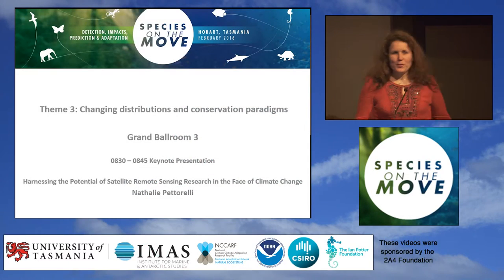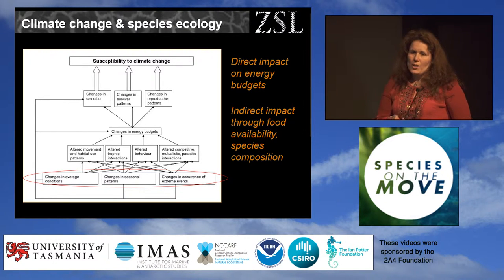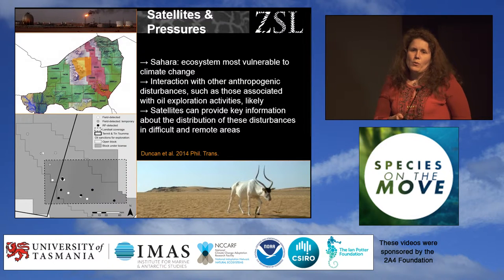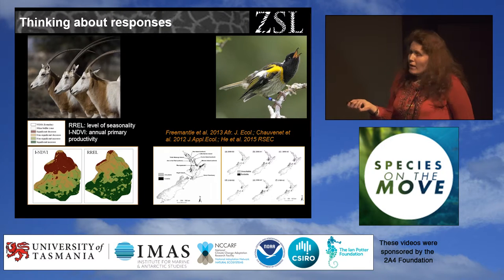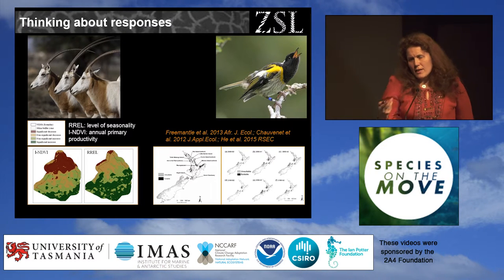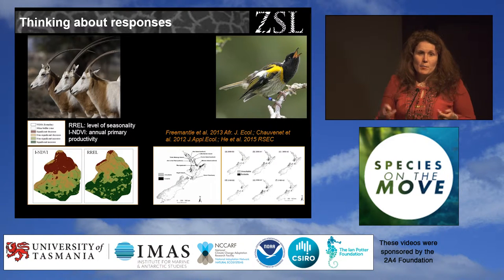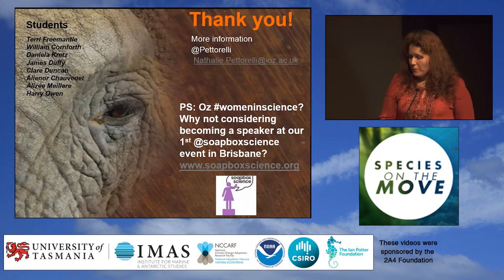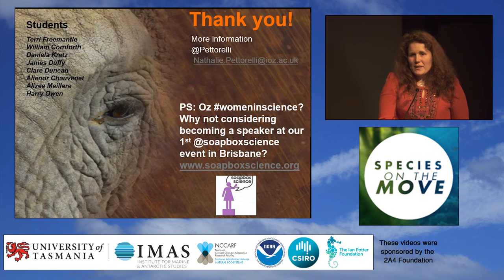Nathalie Pettorelli, Institute of Zoology, Zoological Society of London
Paper title: Harnessing the potential of satellite remote sensing research in the face of climate change.

Climate change is a growing threat to the Earth’s biological diversity, potentially leading to detrimental impacts on ecosystem services and human well-being, particularly for the world’s most marginalized and impoverished communities. Our ability to monitor the state of biodiversity and the impacts of global environmental change on our natural capital is fundamental to designing effective adaptation and mitigation strategies.